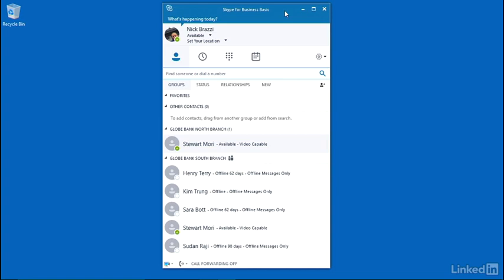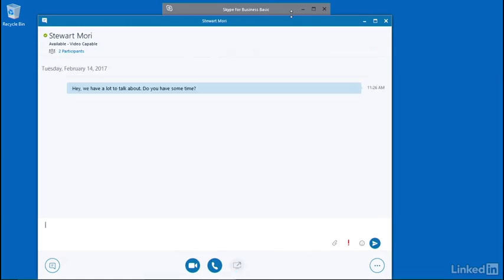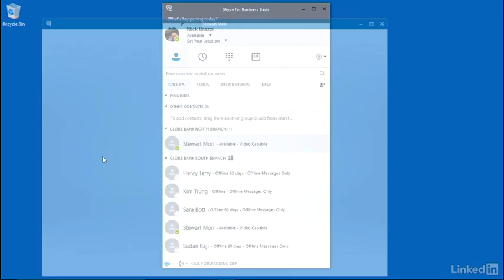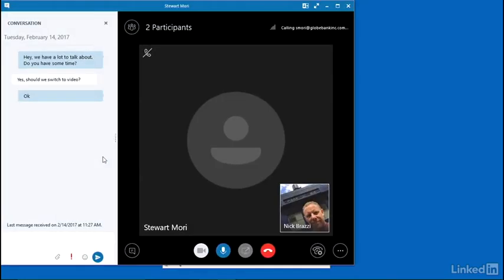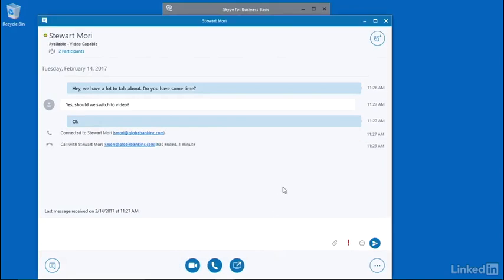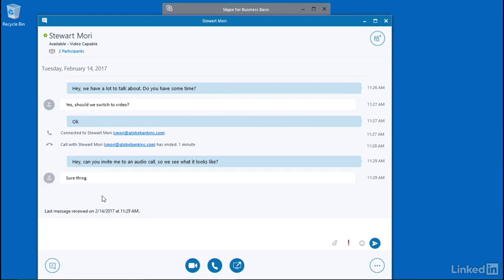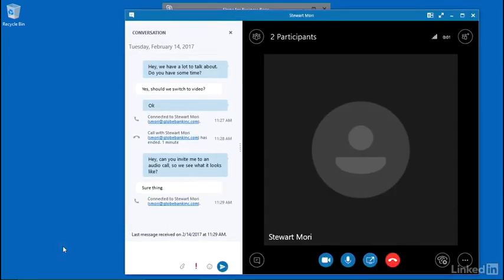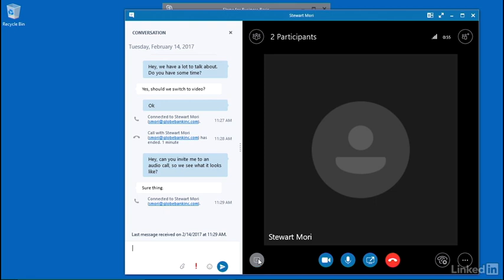Switch between call types(8)